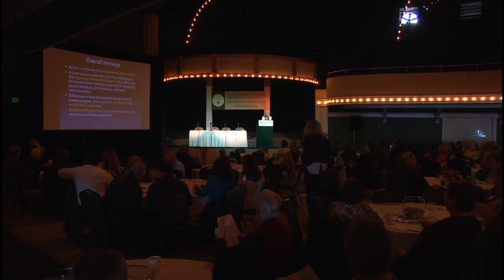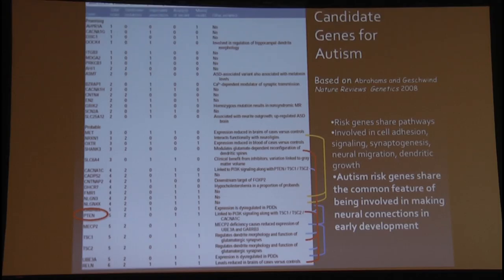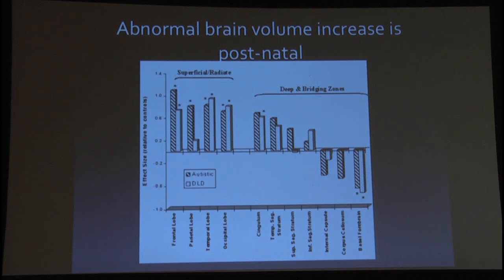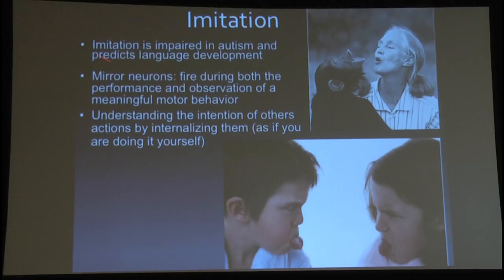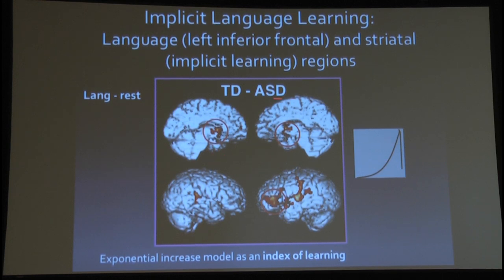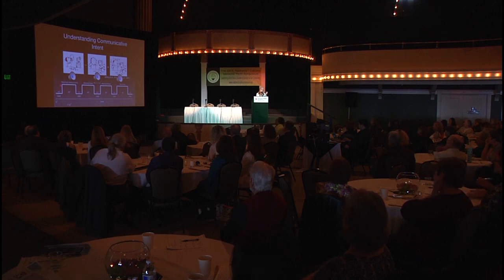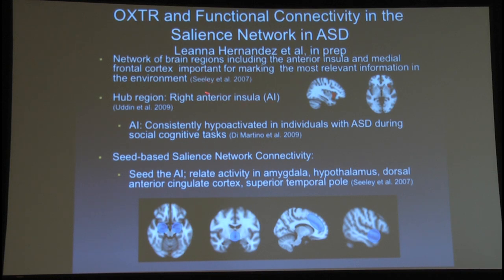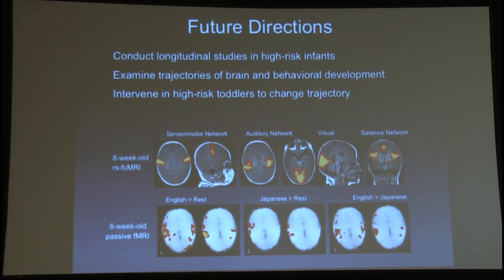17th Annual Jon E Nadherny/Calciano Memorial Youth Symposium (Part 2)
The Spectrum: From Autism to Asperger's

Friday March 6th, 2015 at the Cocoanut Grove Grand Ballroom Santa Cruz Boardwalk